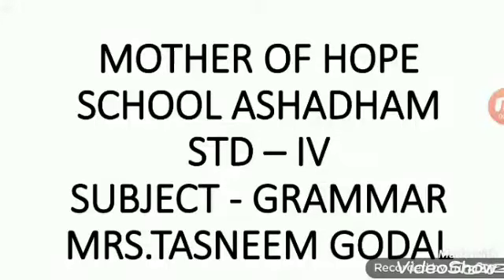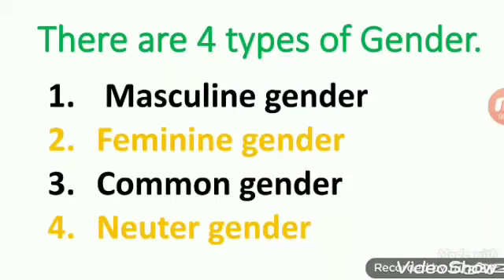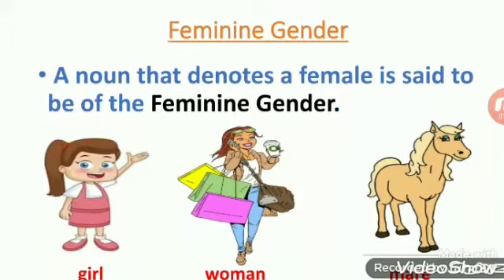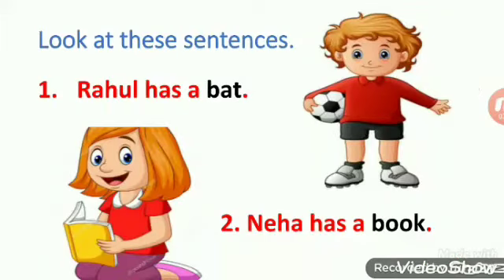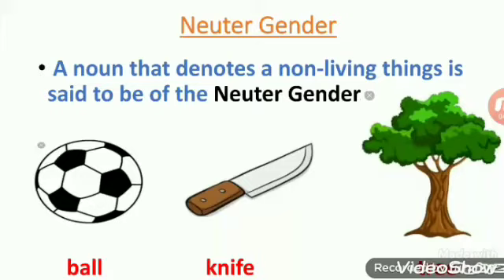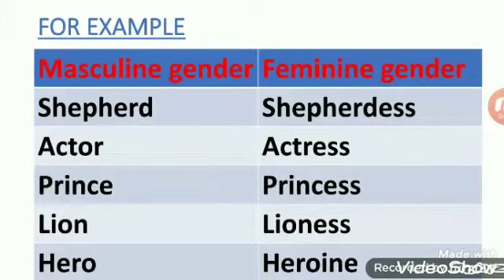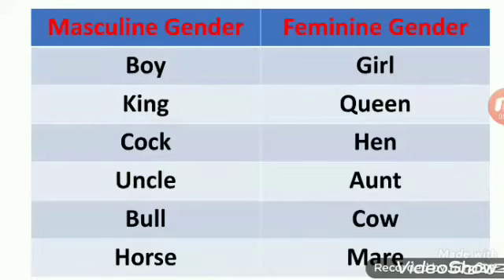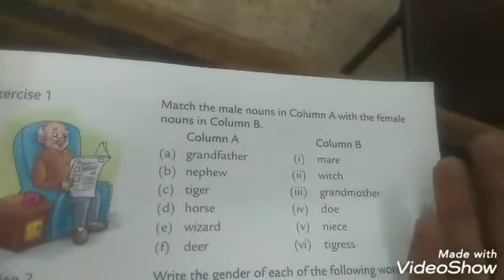Std 4 Grammar L 11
Tr.Tasneem